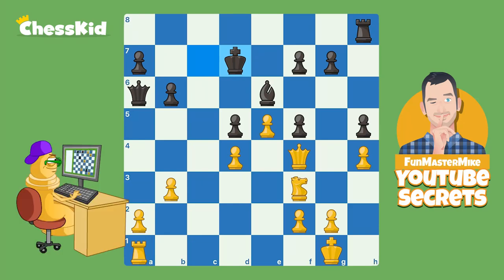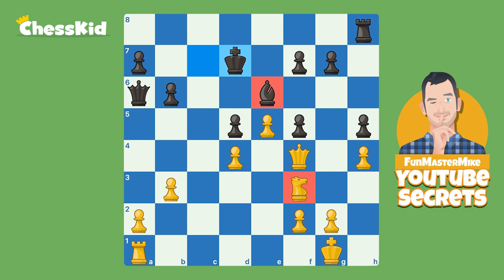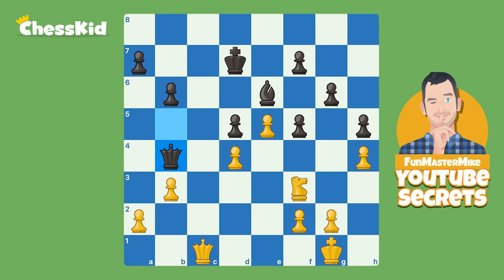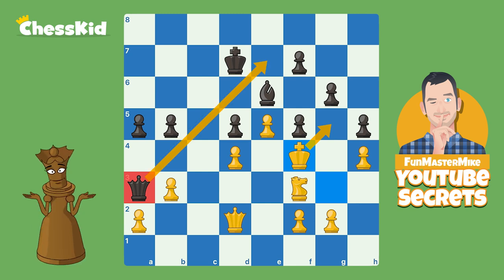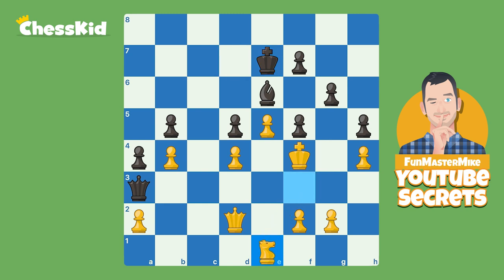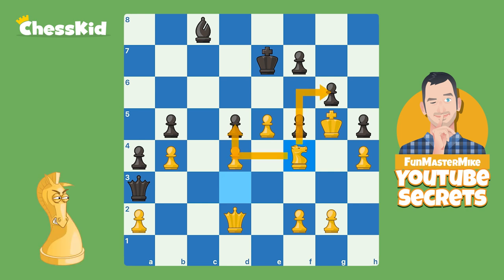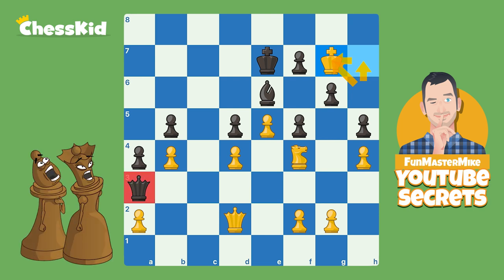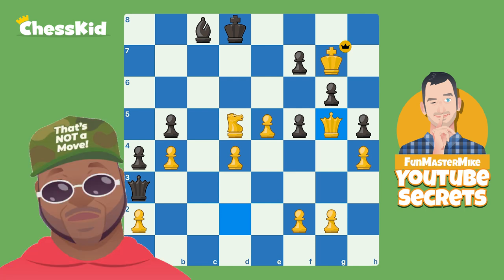5 BEST GAME Concepts | ChessKid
Today's chess video reviews several valuable concepts and tactics you should know to play your best game, including fortresses, zugzwang, triangulation, and more!